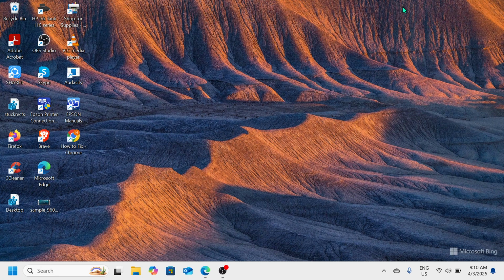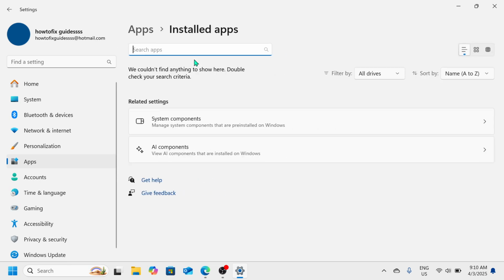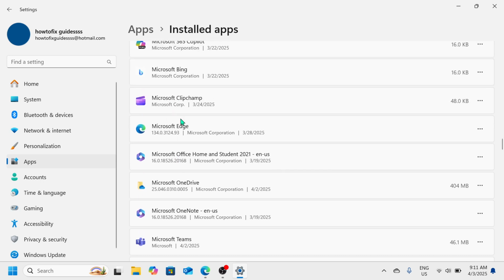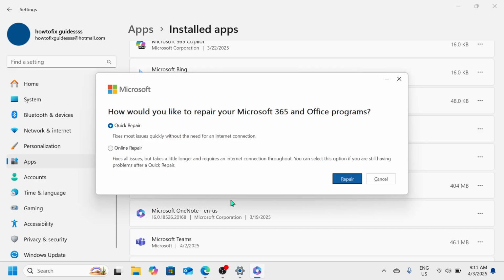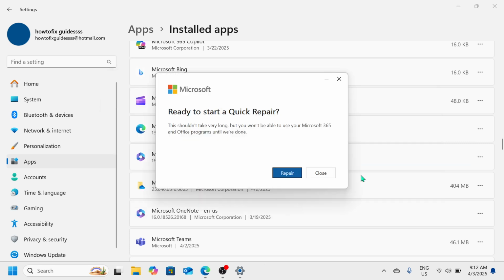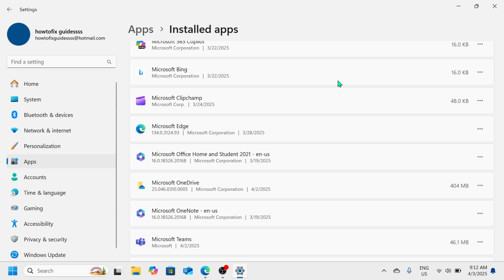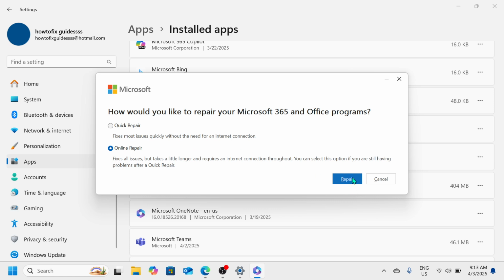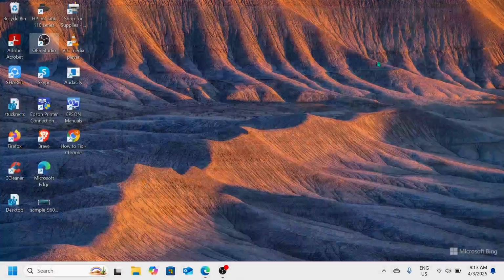How To Fix Microsoft Excel Has Stopped Working or Not Responding -FIXED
Is Microsoft Excel freezing, crashing, or not responding? Don’t worry! This video will guide you through easy solutions to fix Excel and get it running smoothly again. Whether you’re dealing with slow performance or unexpected crashes, this tutorial will help you troubleshoot the issue quickly. Watch till the end for simple fixes!